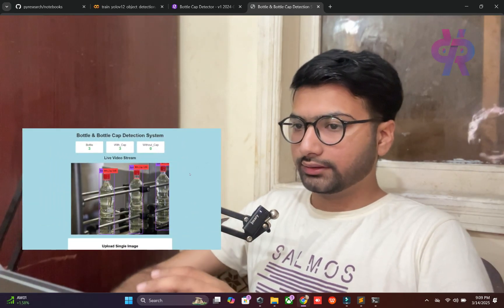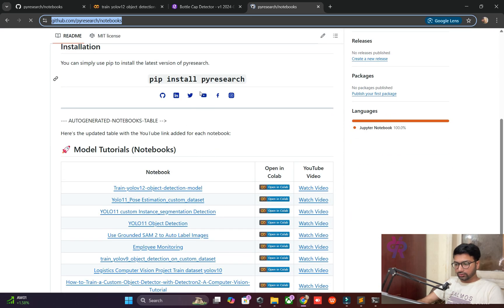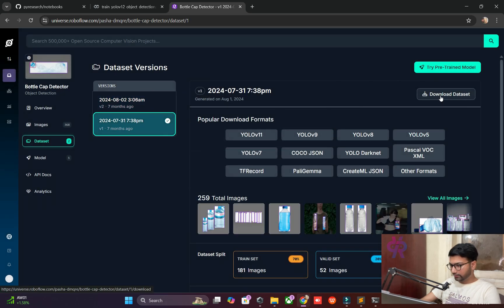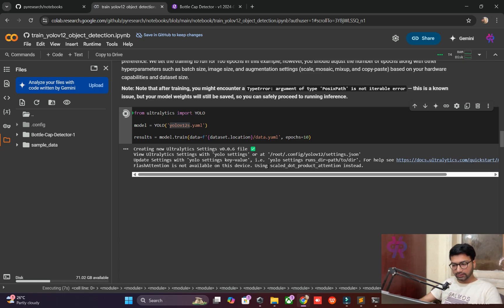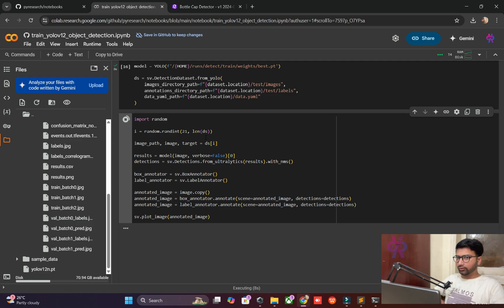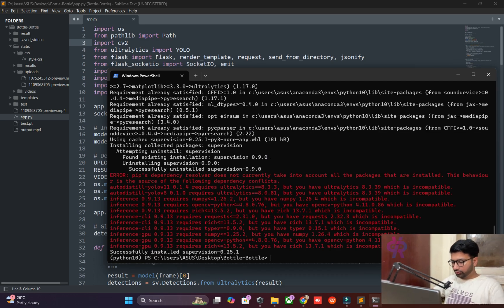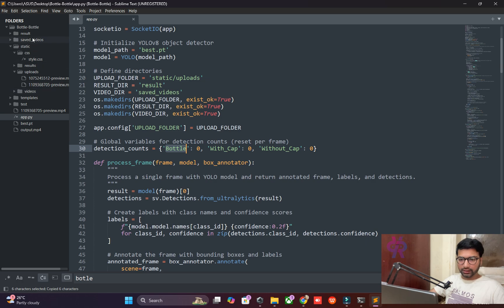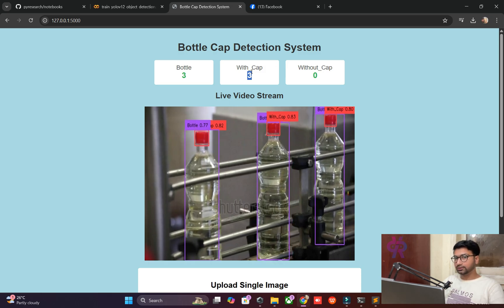Bottle Cap Inspection with YOLOv12 Detecting Defects & Ensuring Quality Control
Bottle Cap Inspection powered by YOLOv12: catching defects and ensuring top-notch quality control in real-time!